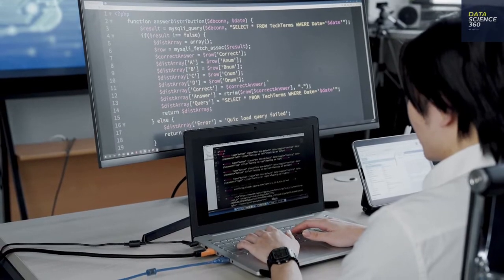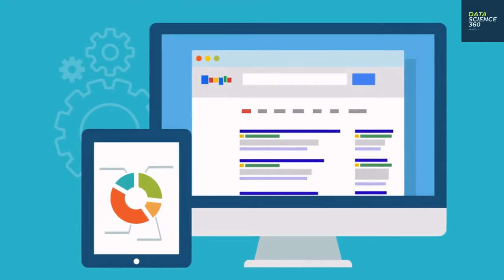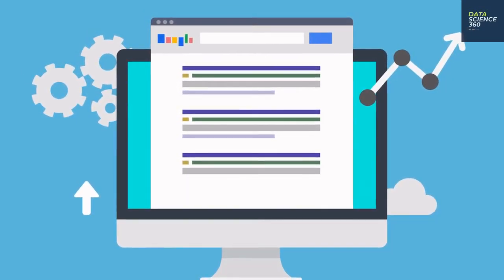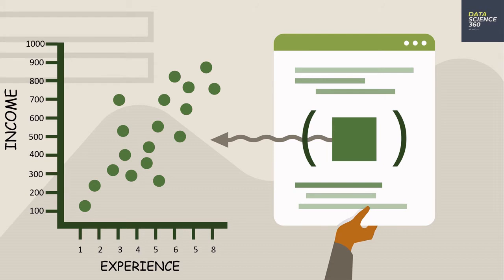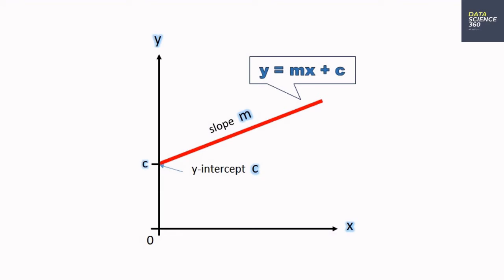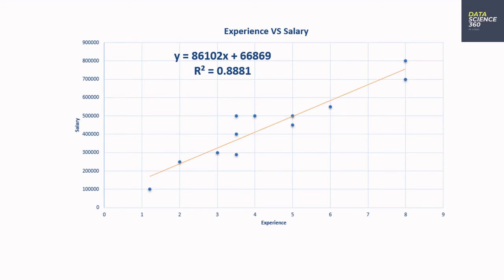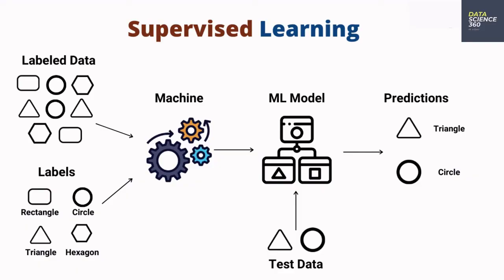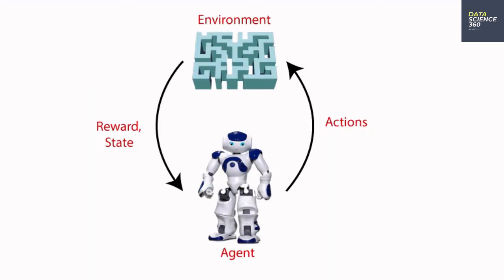Do Machines really learn? | Machine Learning| Gradient descent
Machine learning is based on algorithms, that can learn from data, without relying on rules based programming. This Video will help you understand how a machine learns and the different learning methods.